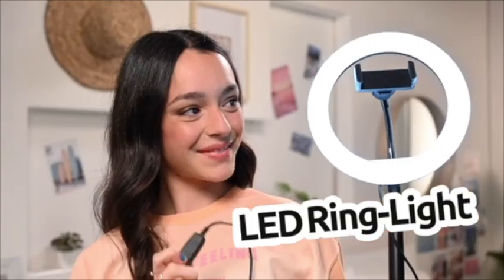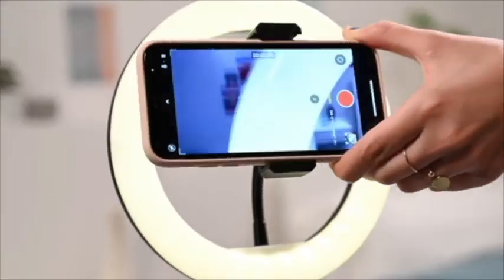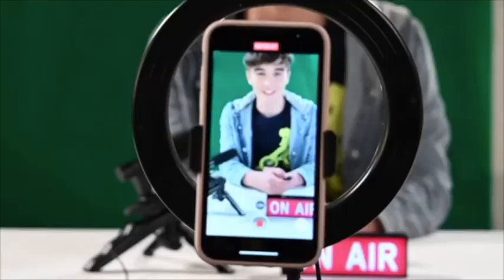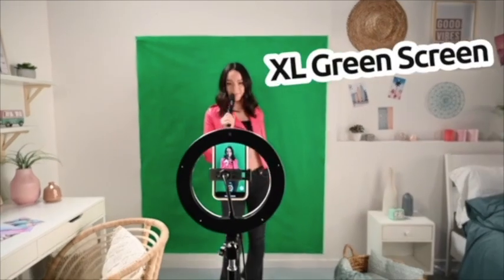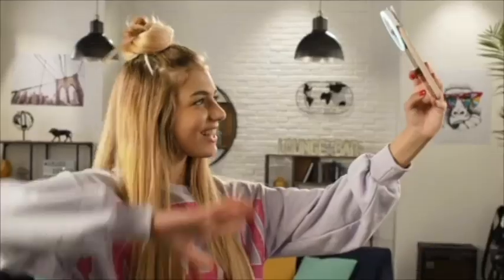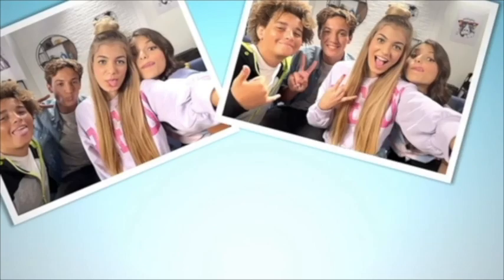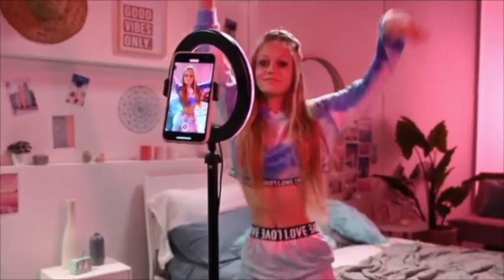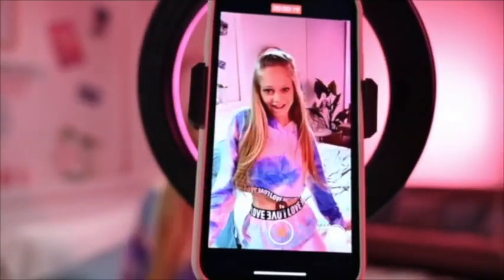The Ultimate home content creation kit!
Create top-quality content to share on TikTok, YouTube, Instagram, podcasts & more with the Ulitmate Video Maker Kit!

Includes 1.15m tripod with 3m USB power cable, 18 mode colour LED ring light great for parties too, XL green screen, condenser microphone for crisp vocals, shutter remote & clip-on ring light for quality selfies on-the-go!

The mic comes complete with 1.5m long cable, hand grip & stand so you can record vocals easily in any setting!

Complete your scene with the 'On Air' lightbox & let people know that you're in the zone!